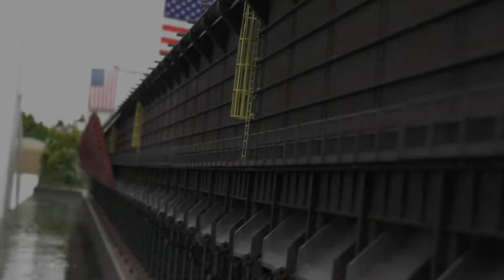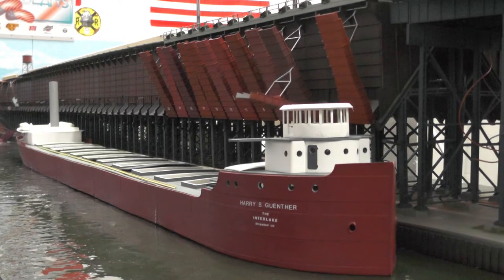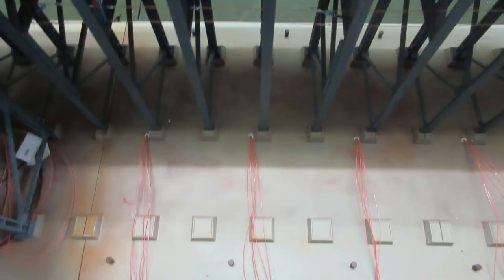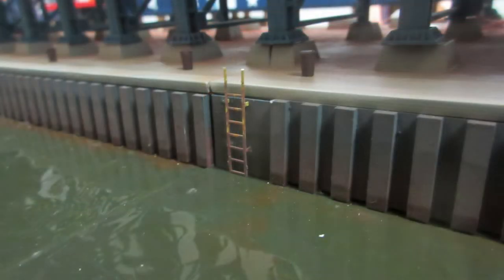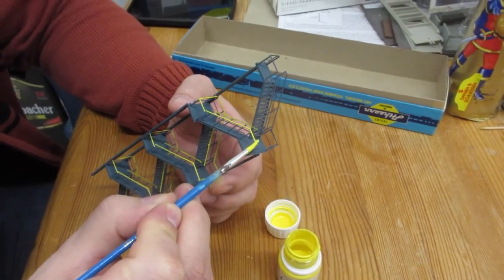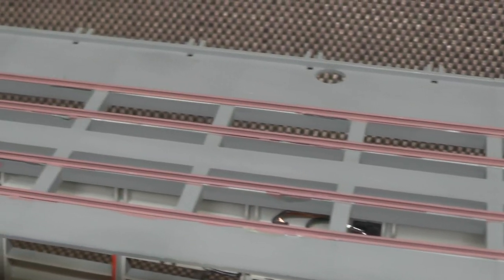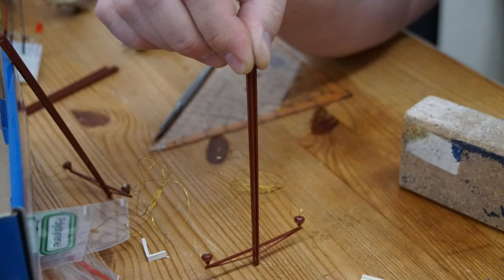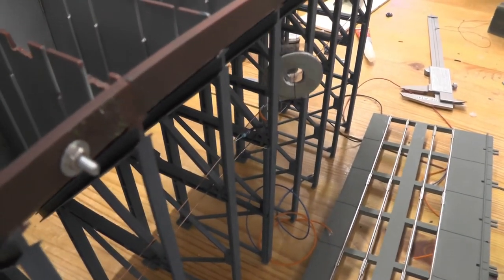Building the Ore Dock Part 03 (english version)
The second part about the Walthers kit and other buildings

0:00 Opener
1:22 Chutes motorization
3:43 Cables
5:25 Prevent the threads
5:45 More buildings
6:25 Access ladders
6:46 Electric cabinets
7:14 Walkway
7:34 About the ladders
9:10 Cover plates
11:14 Optimal alignment of the modules
11:57 More light
12:41 Problems with counterweight
13:53 End